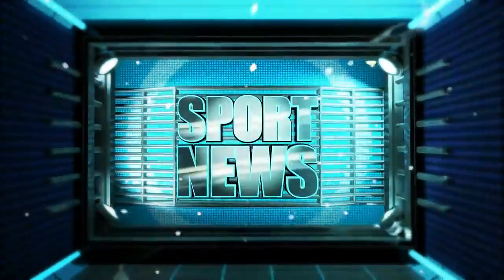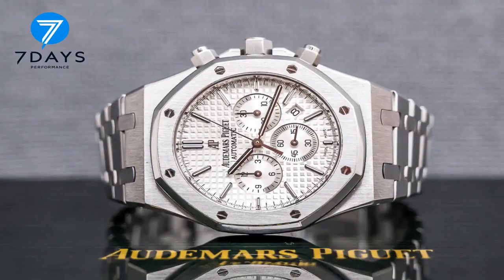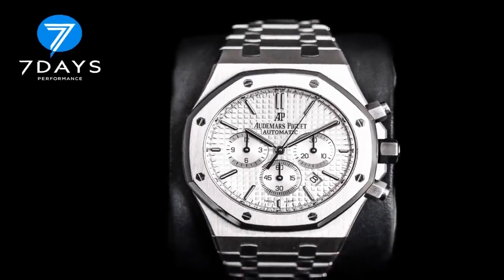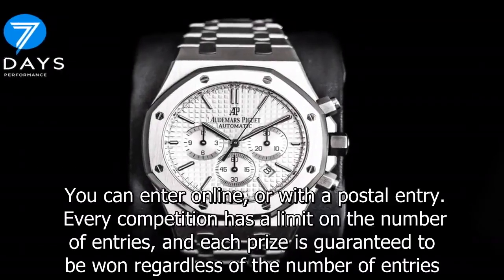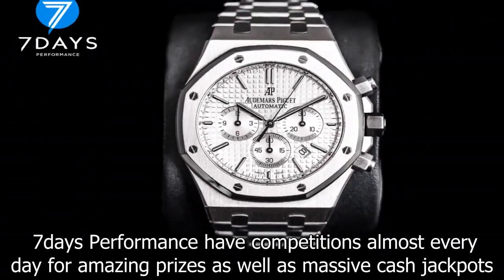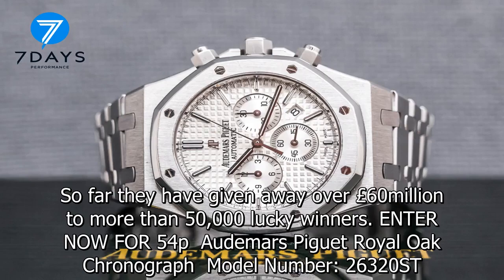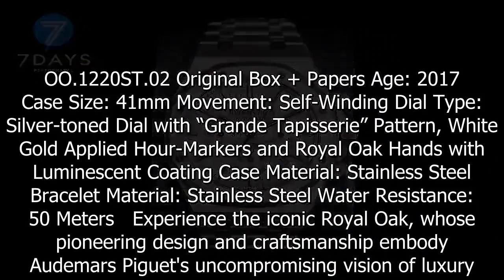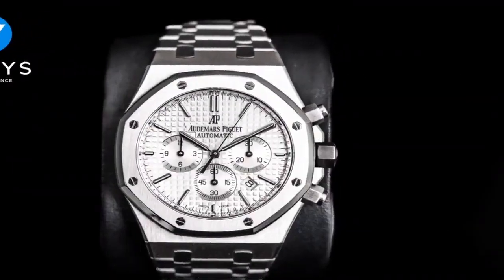Win a Audemars Piguet watch or £22,500 cash alternative from just 54p